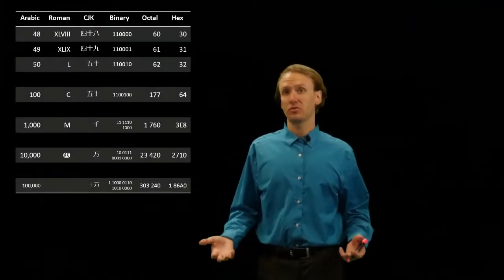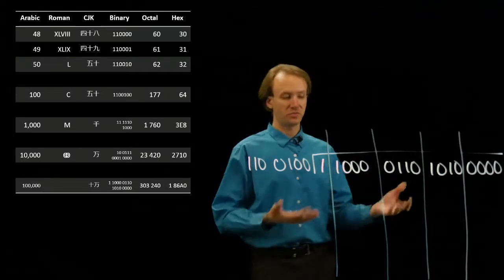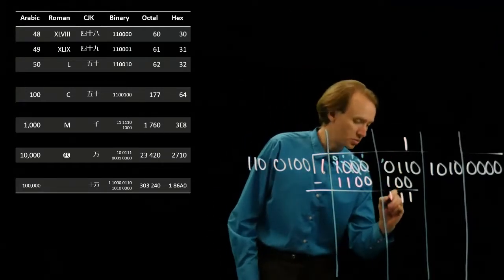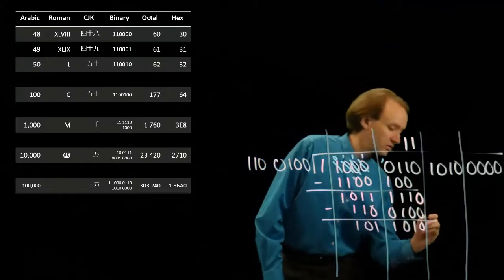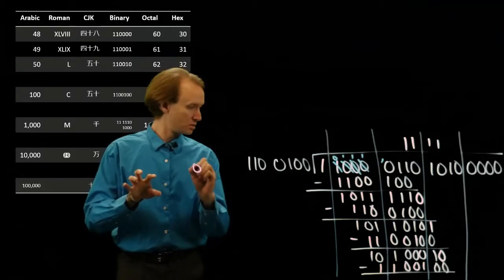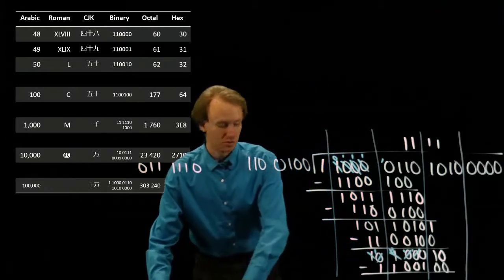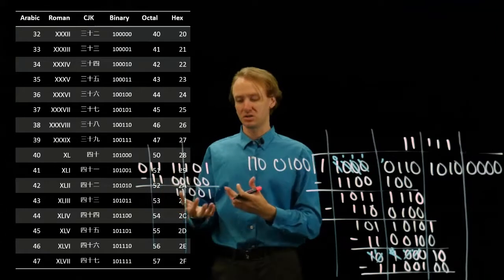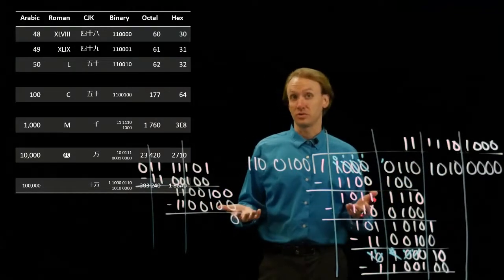24-c. Binary Division Example 3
Examples of division in binary.